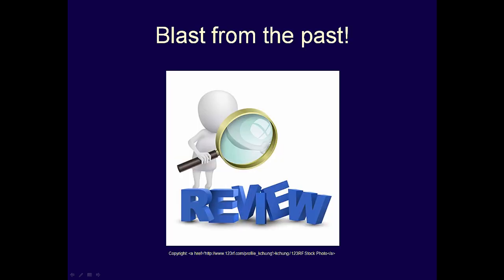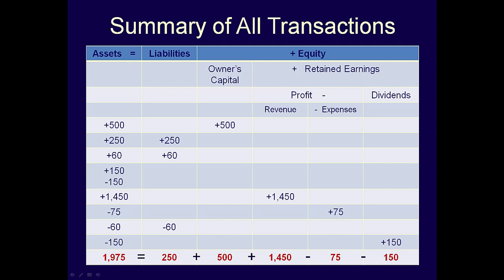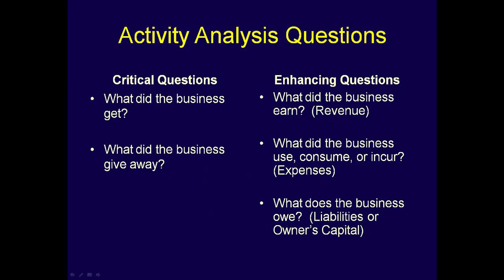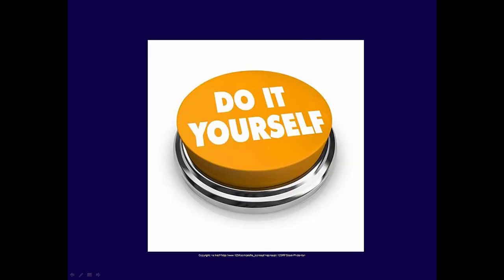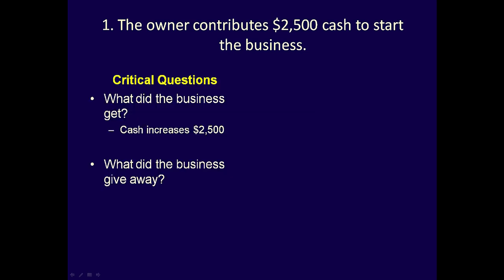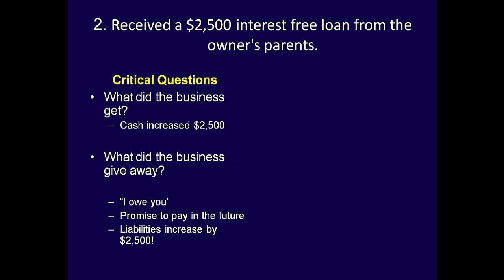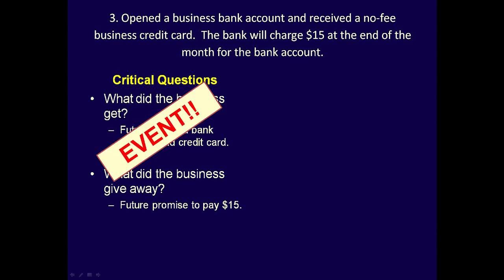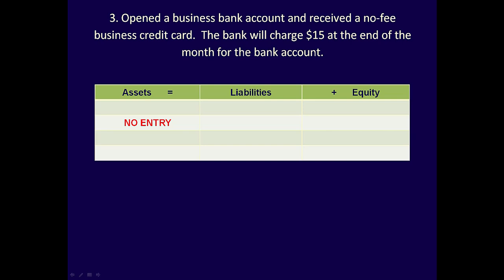Chapter 3 - Recording Transactions (Basic Accounting Equation), Part 1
In this video I show how to use account names when analyzing transactions and recording them into the basic accounting equation.  I provide 10 business activities and we analyze and record the first few activities.

Download the business activities by clicking on this link so you can download the document from my Dropbox

Else